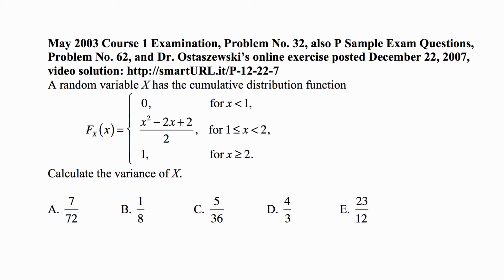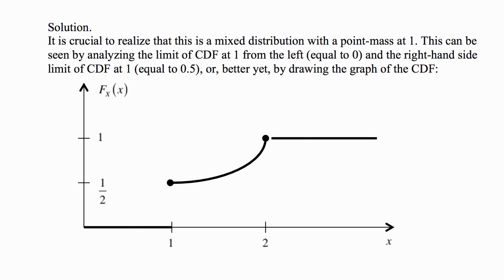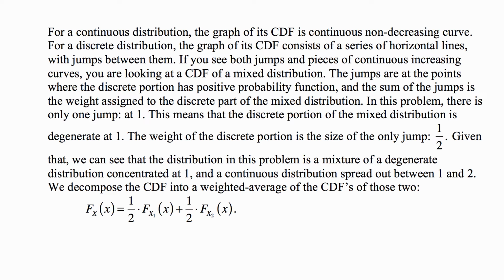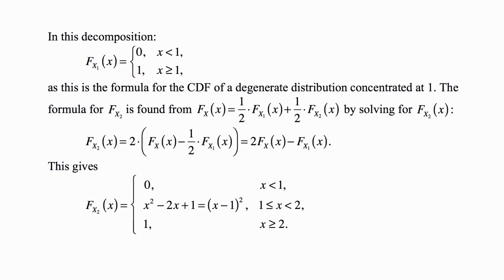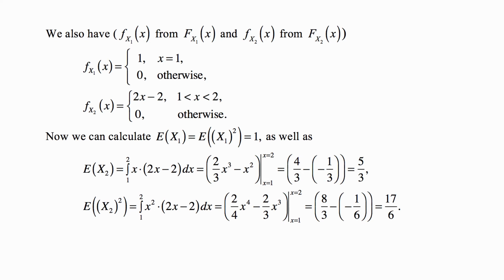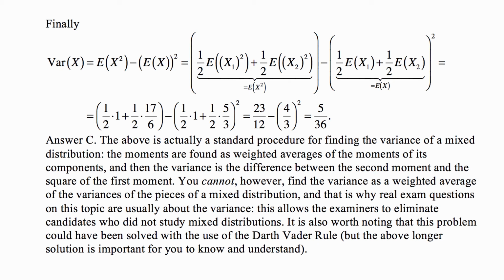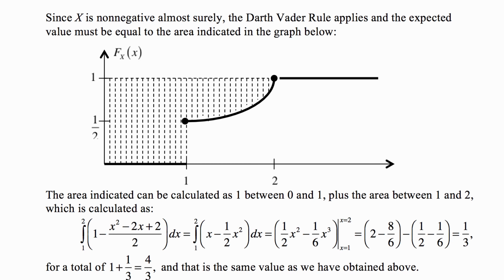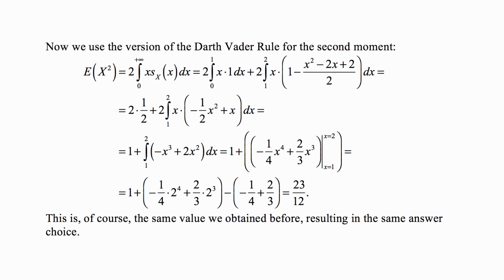Exam P exercise for January 28, 2018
May 2003 Course 1 Examination, Problem No. 32, also P Sample Exam Questions, Problem No. 62, and Dr. Ostaszewski’s online exercise posted December 22, 2007, video solution